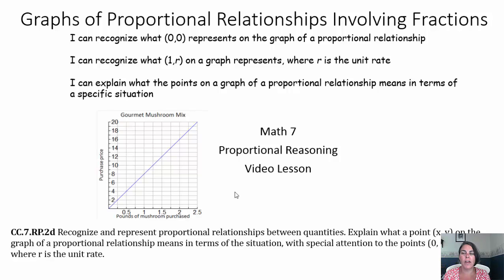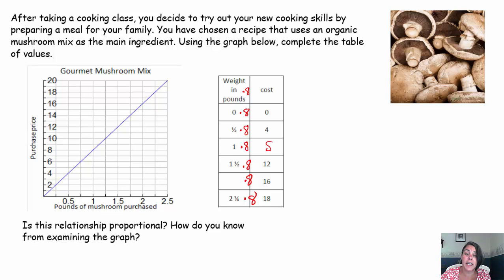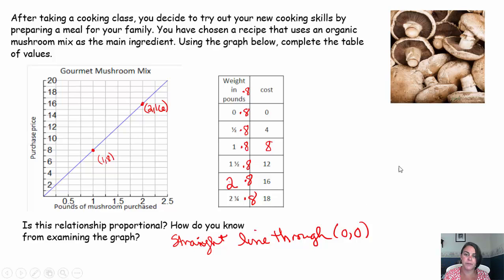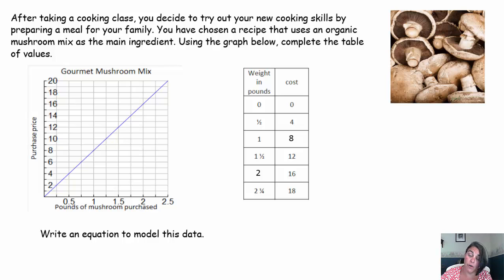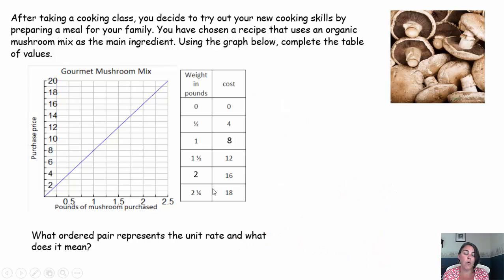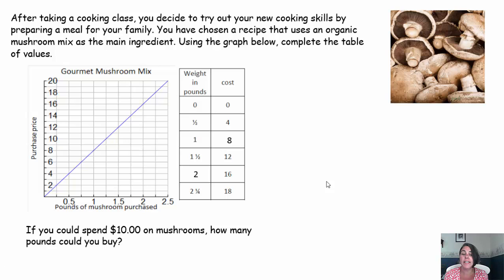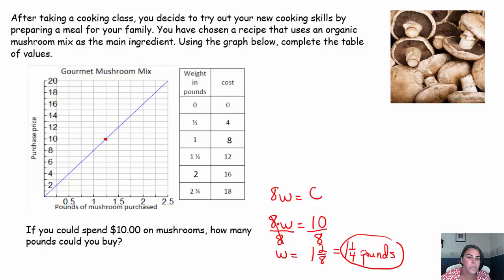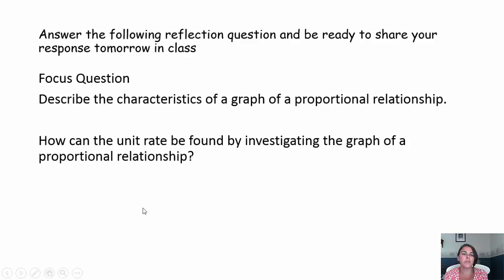proportional graphs involving fractions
Lesson proportional graphs involving fractions